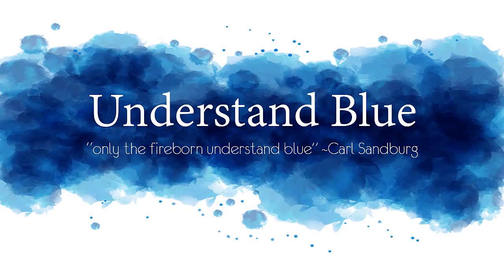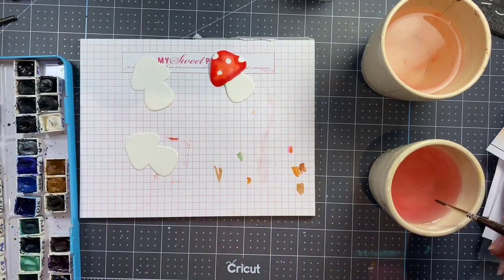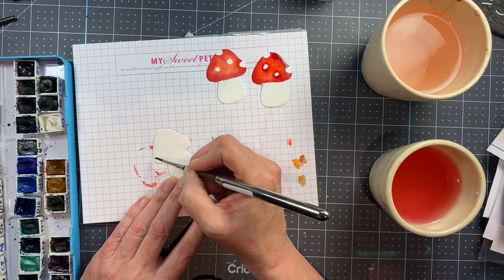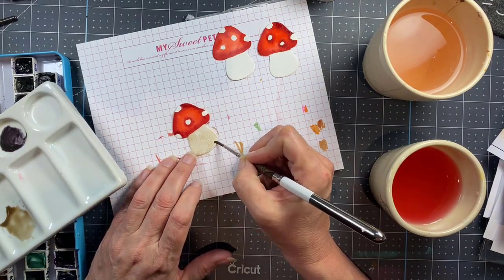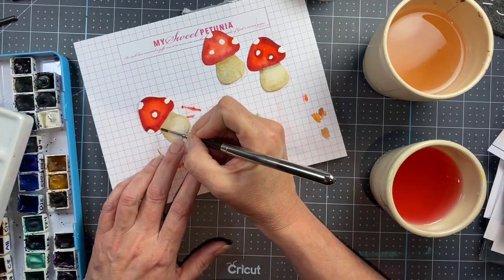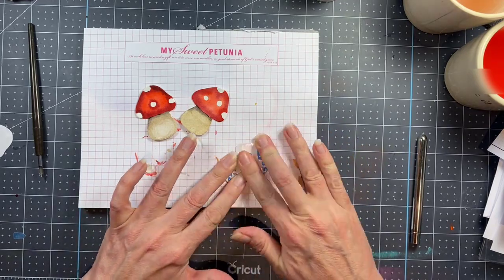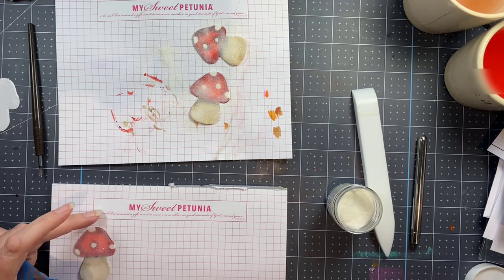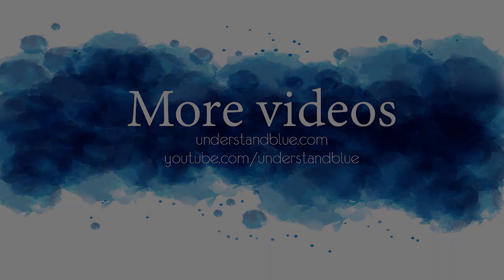Making No Line Watercolored Die Cuts Sparkle!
• Dr. Ph. Martin's Bleedproof White | BLICK Art Materials

• My Monthly Hero Subscription (Month to Month) - Hero Arts

• Understand Blue MINI Slimline Folded cards- Solar White - 50 Cards -...

• Understand Blue Slimline Folded cards- Solar White - 50 Cards -...

• Understand Blue Card Making Bundle #3 - Basis Cut Card Stock-300 Cards –...

• Understand Blue Card Making Bundle #1 - Solar White - 200 Cards –...

• Understand Blue Card Making Bundle #2 - Solar White-200 Cards –...

• Storage Envelopes, Medium 25pk, Essentials by Ellen - Ellen Hutson LLC

• CheckOutStore Stamp & Die Clear Storage Pockets (5 5/8 x 8 1/2) –...

• Extra Large -50 pk, Avery Elle Stamp & Die Storage Pockets - Ellen Hutson...